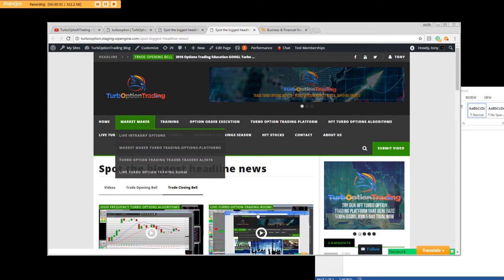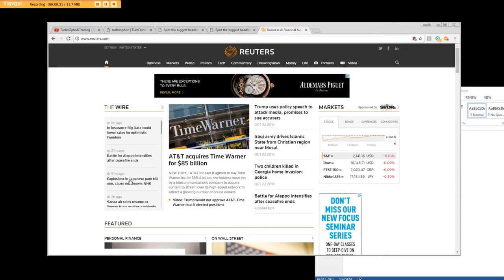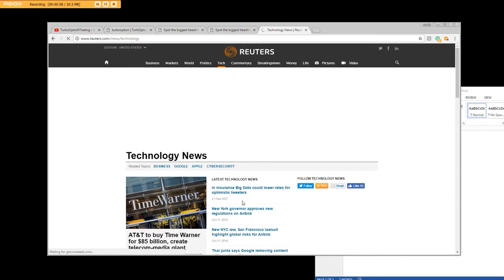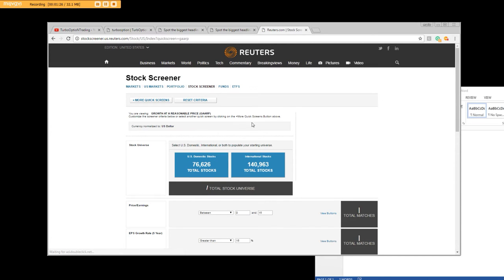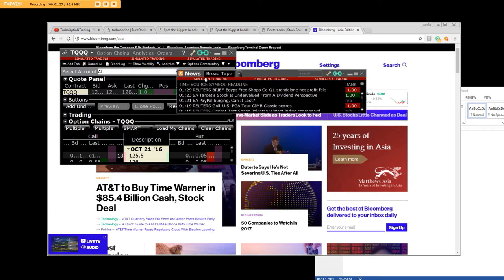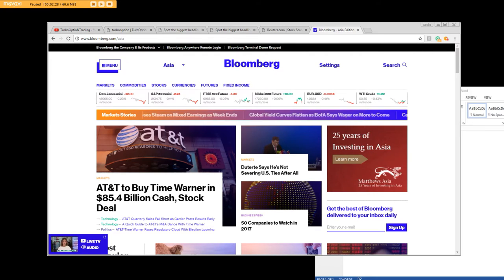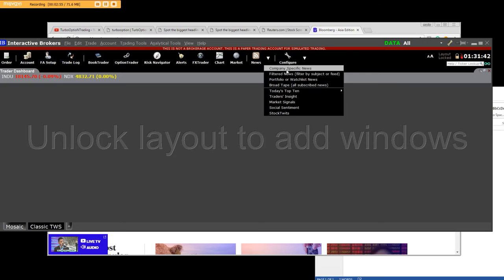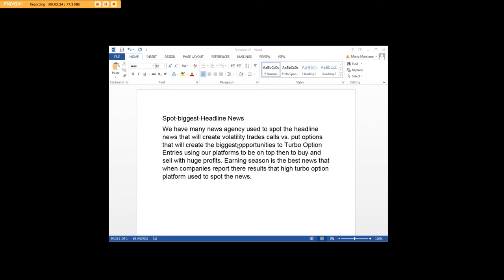Spot the biggest headline news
Spot-biggest-Headline News
We have many news agency used to spot the headline news that will create volatility trades calls vs. put options that will create the biggest opportunities to Turbo Option Entries using our platforms to be on top then to buy and sell with huge profits. Earning season is the best news that when companies report there results that high turbo option platform used to spot the news.